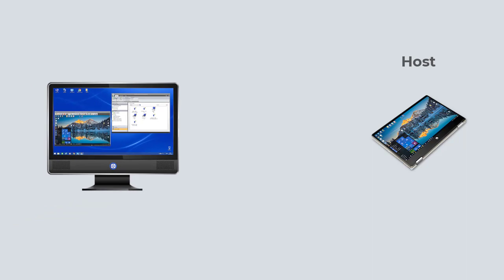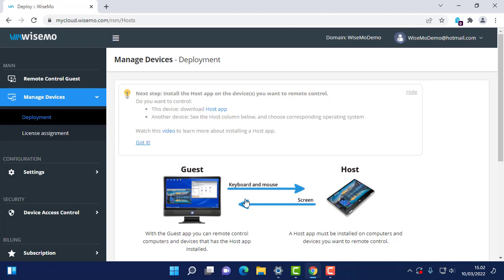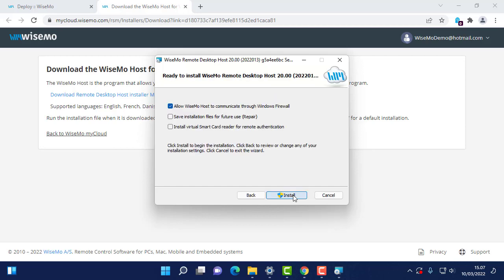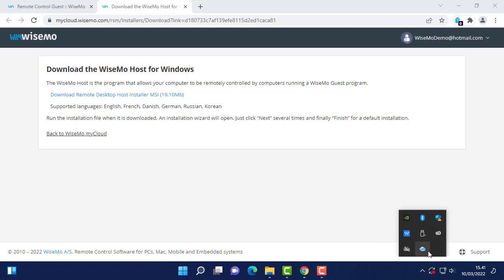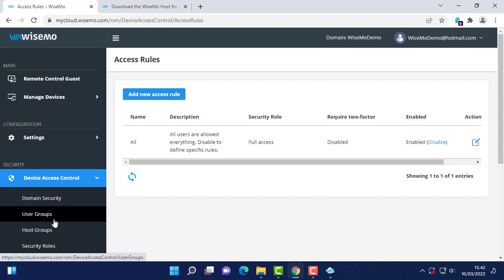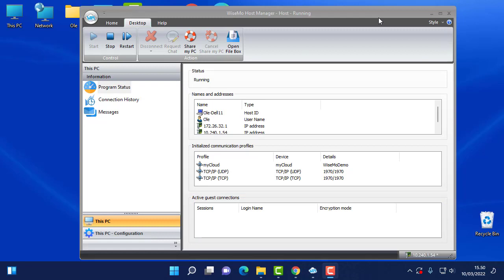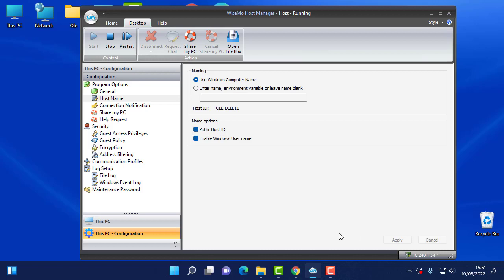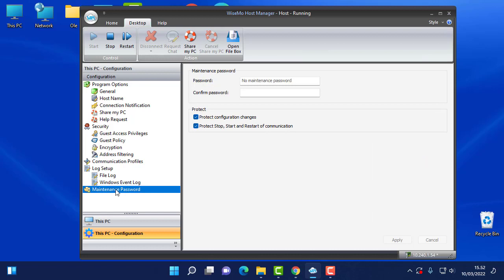Prepare a Windows computer for Remote Control - Windows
Before you can remote control a computer or device you need to prepare it by installing the WiseMo Host app. This video teaches you how to configure a Windows computer for remote control. The video also presents the Windows Host and some of the important configuration options.